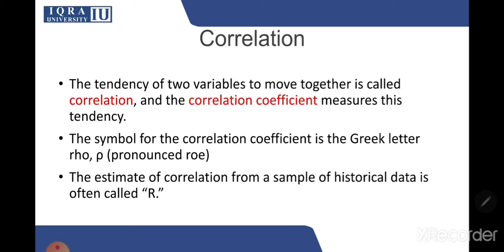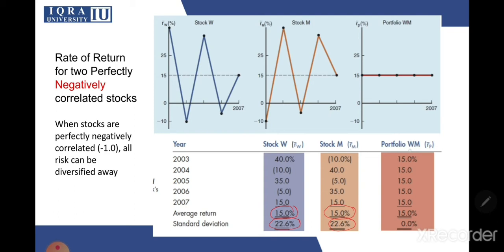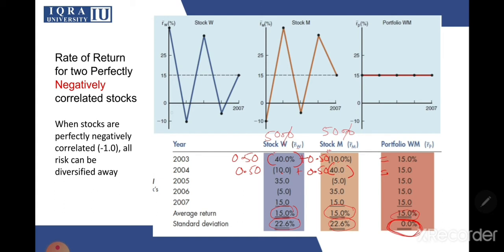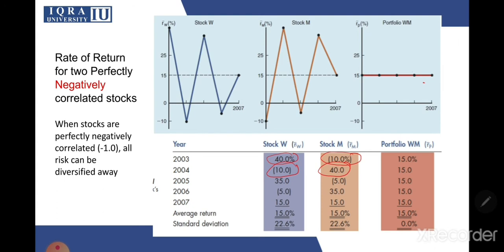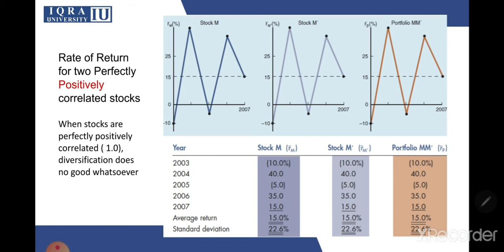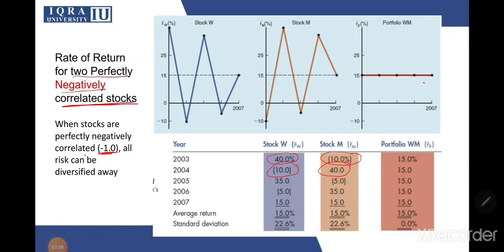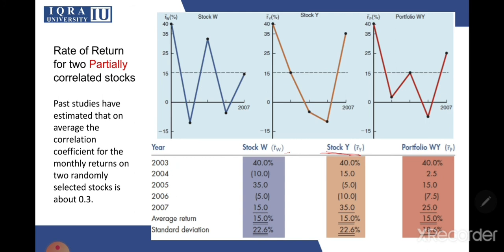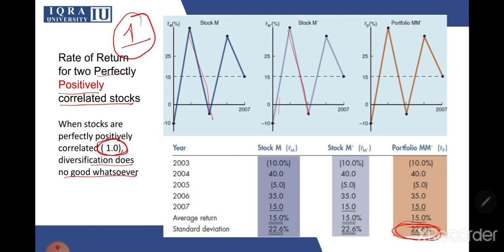Risk and Return 8: Correlation